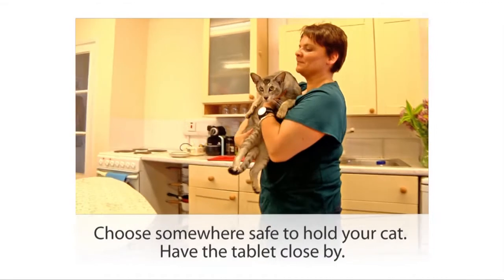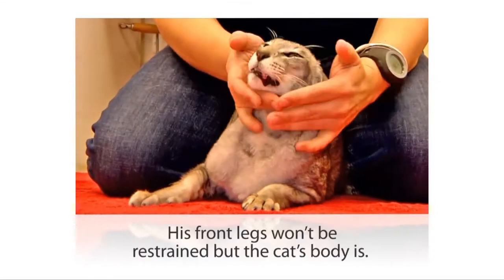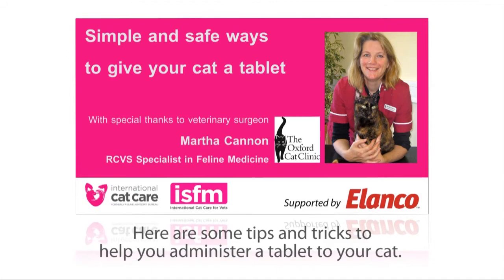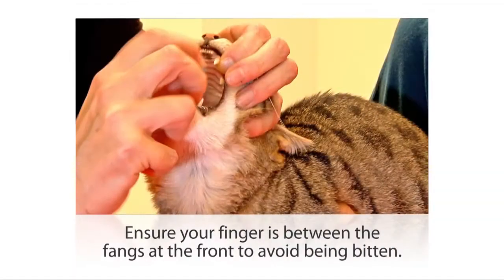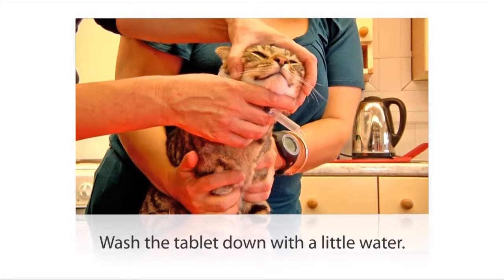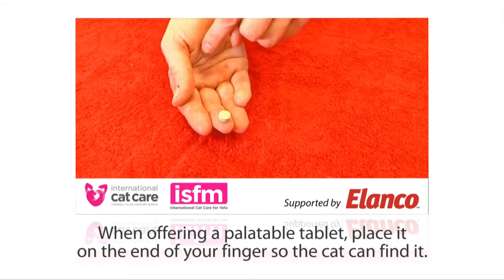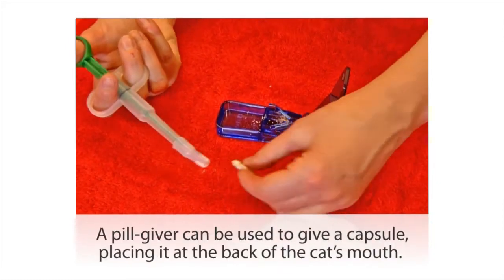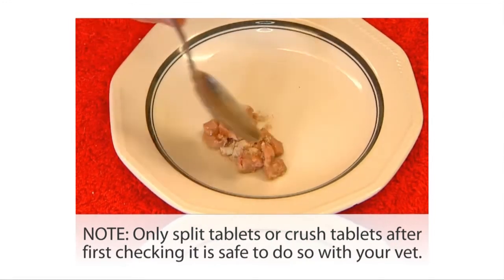How to give your cat a tablet (English version)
Essential advice on how to give your cat a tablet, including the best way to hold your cat and how to administer the tablet.